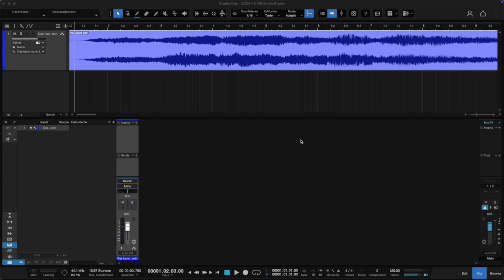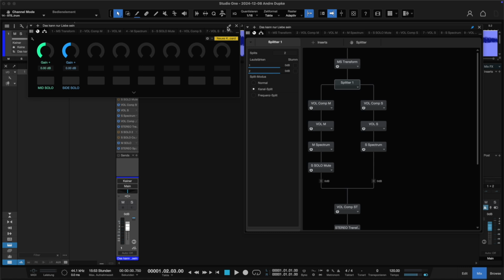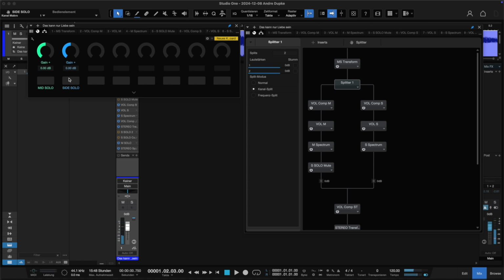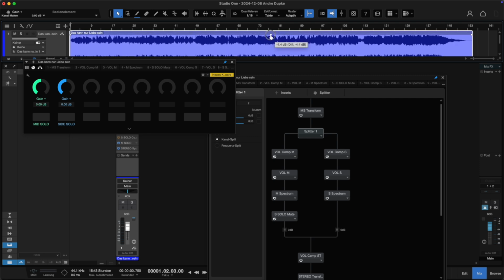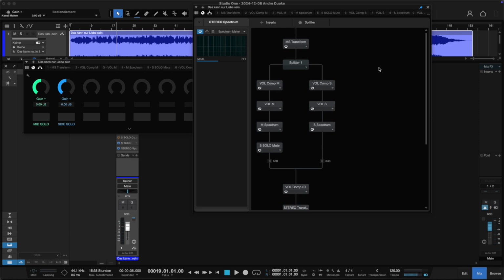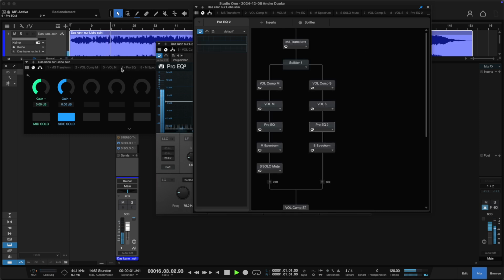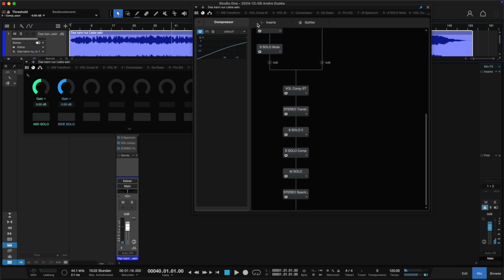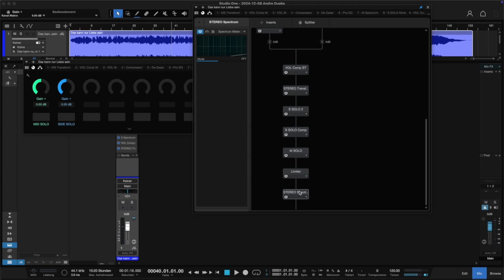M/S Mastering in Studio One. (English)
In this Video I am sharing my m/s matrix for Studio One.